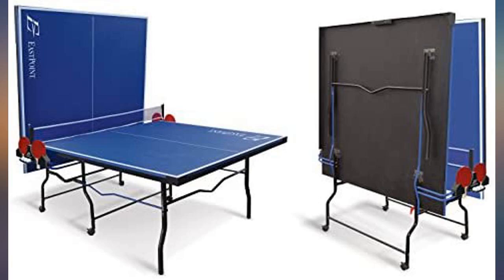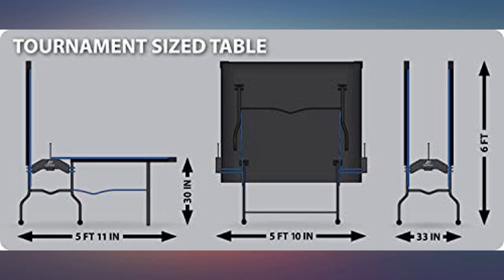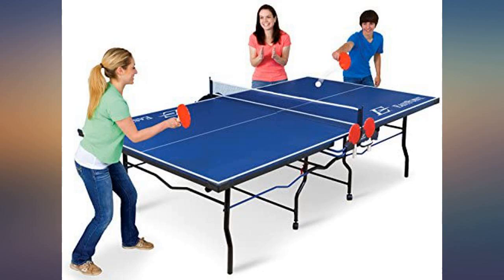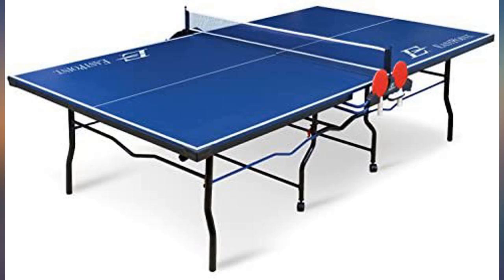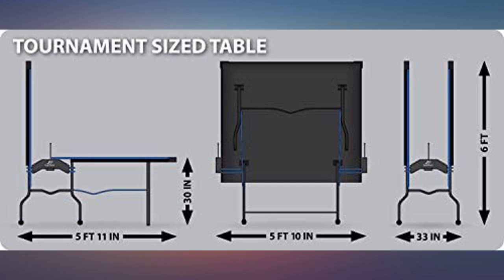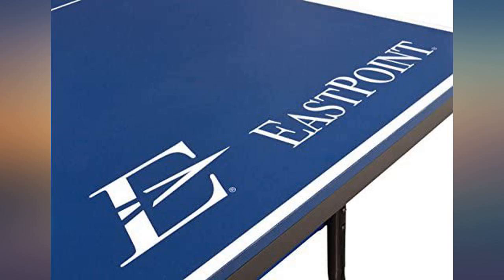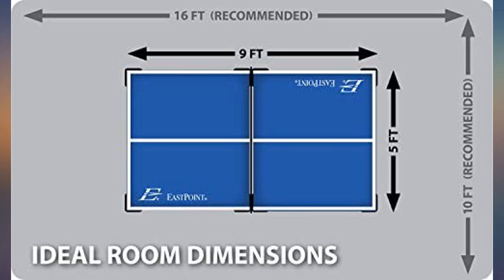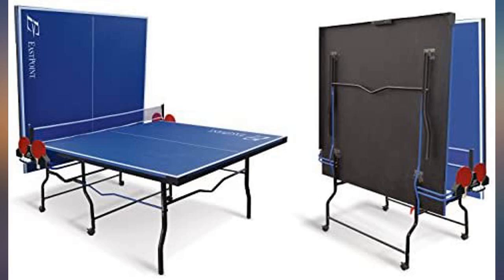EastPoint Sports EPS 3000 Table Tennis Table, 18mm top review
Main Features:
by entering your model number.. Foldable 2-piece seamless table tennis table for 1 to 4 players. Tournament size tabletop adjusts into playback position for 1 player or folds up for storage. On-center net and paddle storage system conveniently holds 4 paddles and 6 balls. Sturdy 2-in. lockable wheels for portability and powder-coated, rust-resistant steel frame ensures durability. Set includes: 1 table tennis table and 1 net and paddle storage system; paddles and balls sold separately; assembly required

Reviews:
GREAT table. Excellent quality. Be prepared to take time to put it together. It took us about two hours for assembly.. Really happy with the quality of this table.  The assembly is quite involved, takes 2 people and carefully following the instructions.  All components were marked clearly.. Great table! Pretty easy to put together and its very sturdy. I would suggest to get nicer paddles than the ones they get you to bundle but the table itself is great.. This a very sturdy table.  We love it.  Used the video and the directions and the assemble went well.. Beautiful, professional tennis table! beyond expectations... Very happy ;). This is an excellent table.  Easy to set-up and store.  The quality of the product is outstanding.  The blue is a very attractive color.  After our friends played a couple of games on our table, they ended purchasing the same one.. Good table for the price. Got it in a deal during thanksgiving. Assembly instructions are clear. We also like the ability to fold the table without having to remove the net.Need 3 adults to turn the table after most of the assembly is done.. Fantastic table! Great deal! Couldn't be happier with the selection. Just as good as other tables I've seen for hundreds more. Does take 2 people to assemble.. This is a very good pint pong table.  It was anot difficult to put together and in fact my grandson did it without reading the directions (I double checked) his work.  It is very easy to move or pick up each side and lock.  We have gotten good use of it.